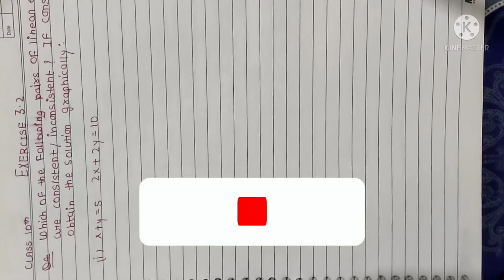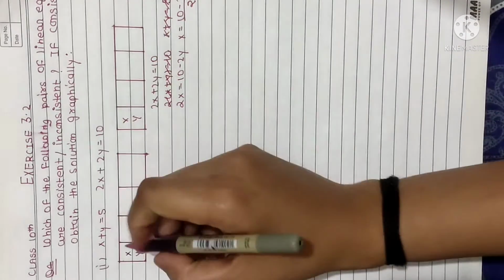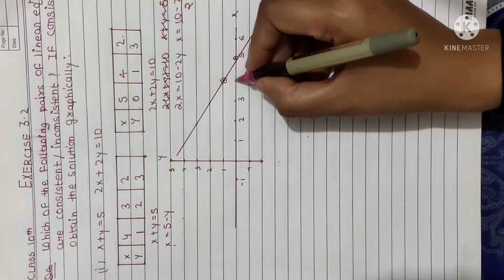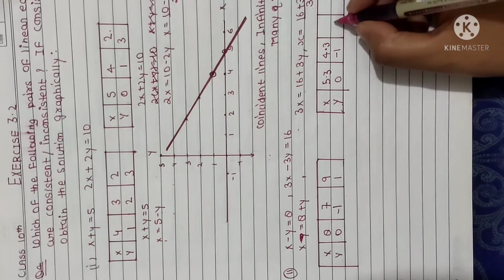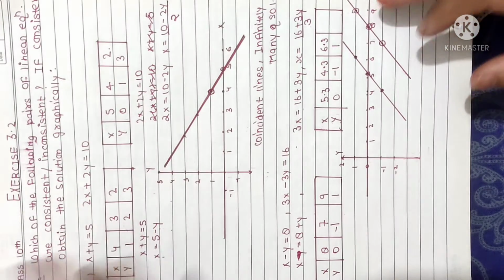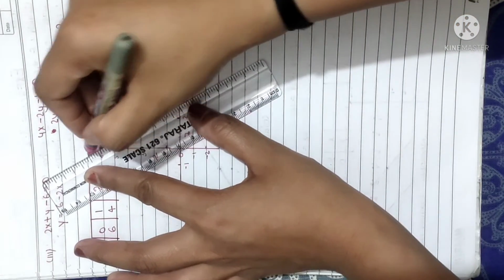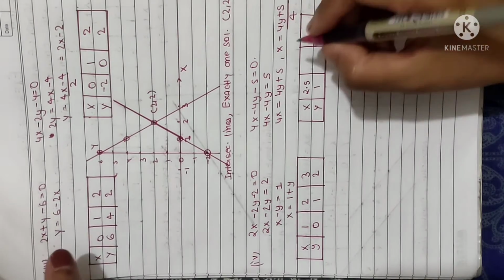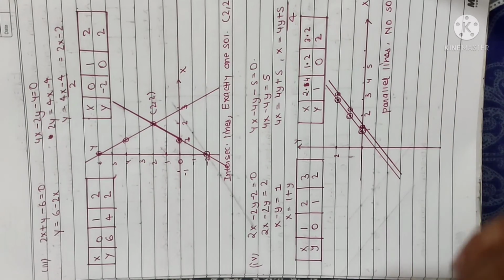CLASS-10 CHAPTER -3 EX-3.2 QUE-4📚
CLASS-10 CHAPTER-3 PAIR OF LINEAR EQUATIONS IN TWO VARIABLES
EXERCISE -3.2  QUE-4📚🤗

BASED ON SOLUTIONS OF LINEAR EQUATIONS

Method of Solution of a Pair of Linear Equations in Two Variables. Coordinate of the point (x, y) which satisfy the system of pair of linear equations in two variables is the required solution. This is the point where the two lines representing the two equations intersect each other.

All about Lines

Nature of 2 straight lines in a plane

They intersect at exactly one point pair of linear equations which intersect at a single point.

ii) They are parallel

iii) They are coincident

Graphical method of finding solution of a pair of Linear Equations

Graphical Method  of finding the solution to a pair of linear equations is as follows:

Plot both the equations (two straight lines)

Find the point of intersection of the lines.

The point of intersection is the solution.

HOW TO PLOT